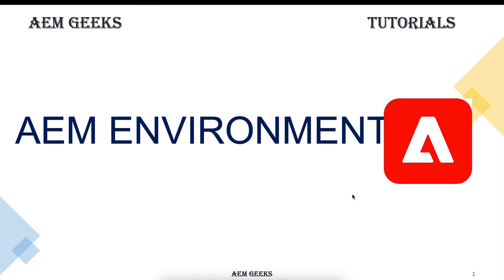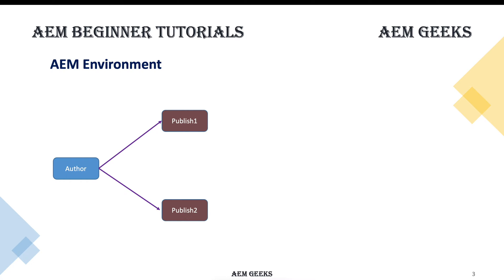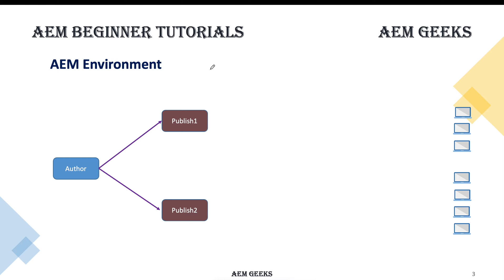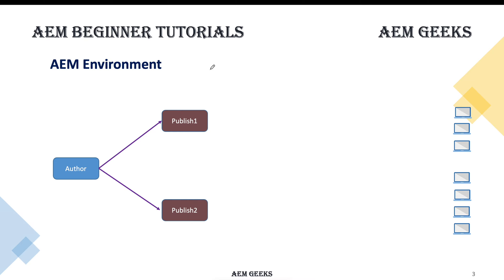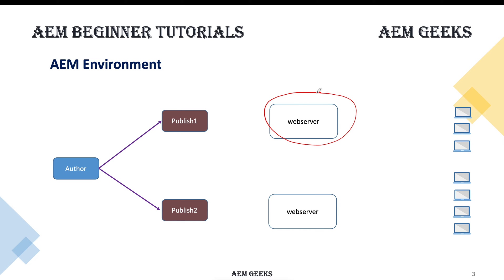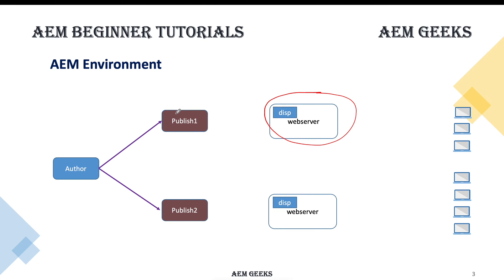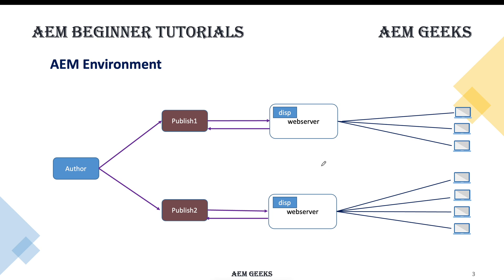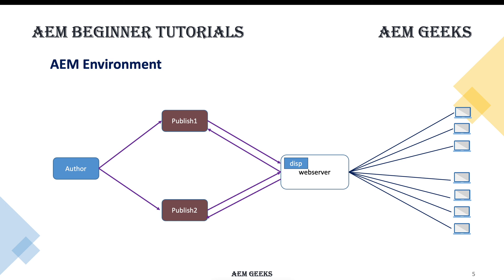AEM Beginner #4 | What are the AEM environment modules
What are the modules of basic aem environments. How to setup aem environment. What is the request cycle of aem request processing.